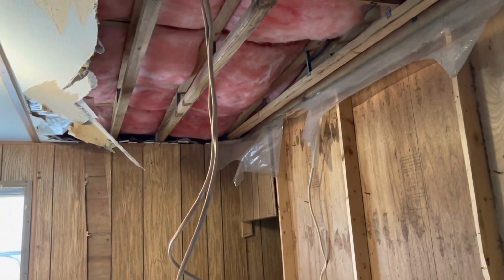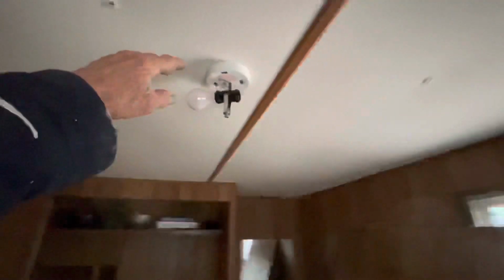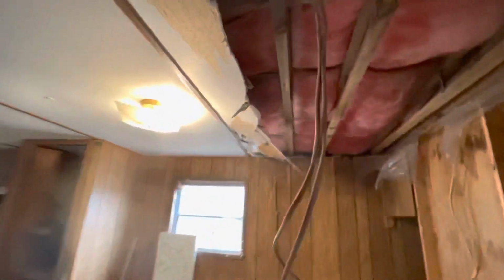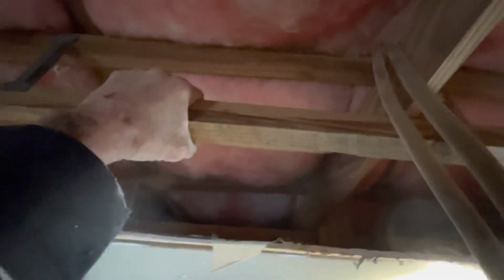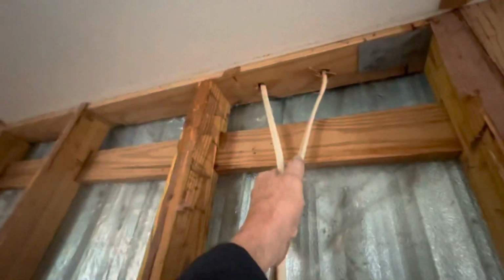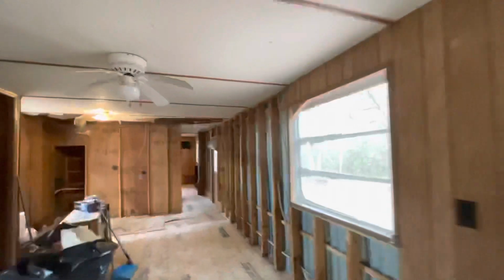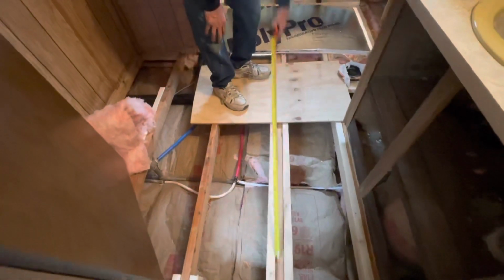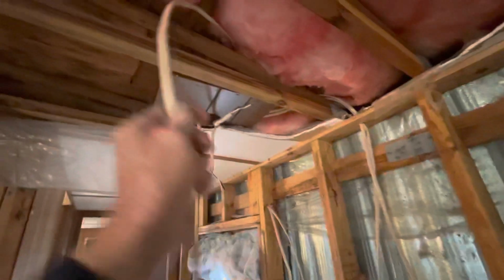You Will Not Believe How Bad A Mobile Home Is Built. OMG!!!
Mobile home problem. What we found today. OMG

To Help Me Keep Making Videos Like This. And if this video helped you. Please hit the Thanks Button At the bottom of the Video.